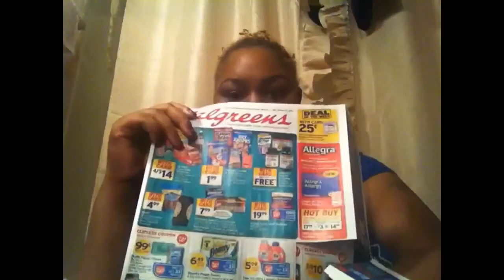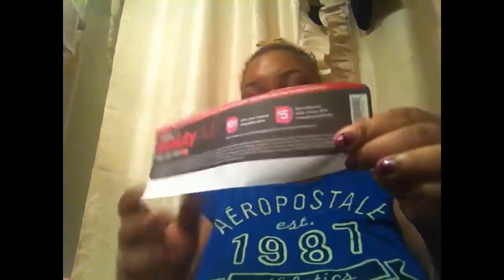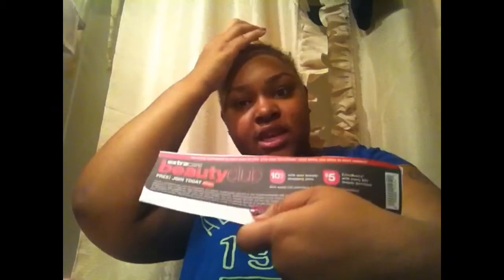Coupons,coupons coupons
Shout outs 2 kianna luv ya girl!!!